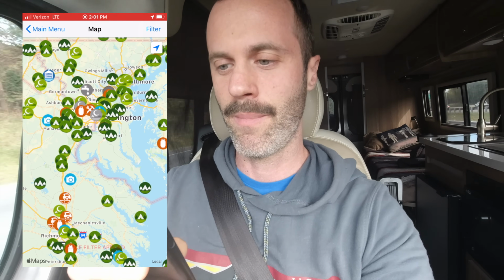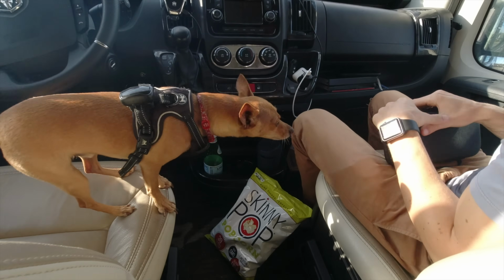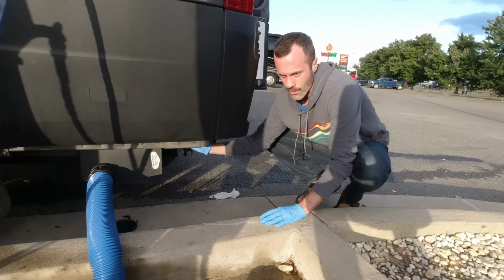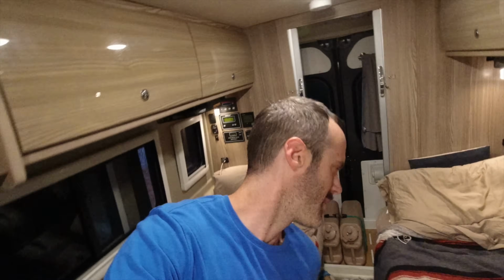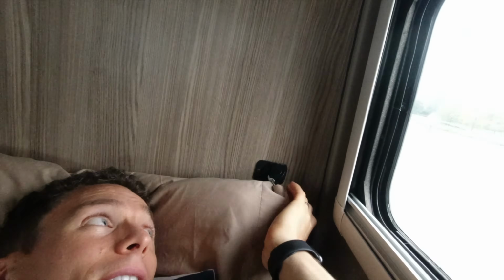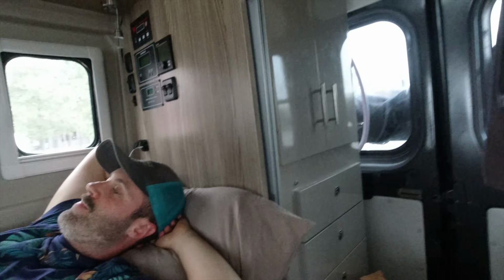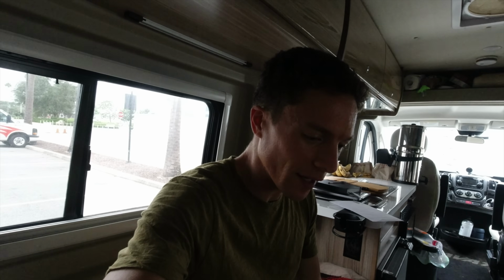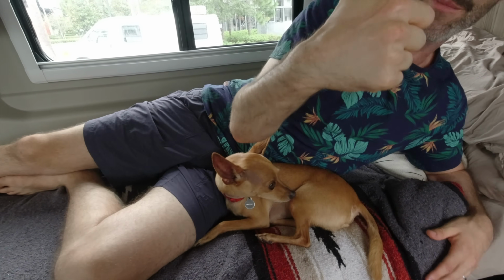1 Year of Full Time VAN LIFE | Pros and Cons of the Winnebago Travato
In this episode we take you down to Florida with us as we chat about some of the pros and cons of van life and our specific van, the Winnebago Travato 59KL National Park Foundation Edition.

👬Who we are:
Hey, we're Chad and Paul. We lived a pretty typical life up until a few years ago. Chad was a speech-language pathologist and Paul was an attorney. We worked in New York City and by all means were set. But we didn't feel settled. We wanted something different. We started a bunch of online businesses, quit our 9-5's and now we live an unconventional life in our van (a 21' Winnebago Travato). Follow along with us on our journey.

👉 Microfiber towel

👉 Travel Berkey Water Filter

👉 Visible Mobile $40/month unlimited plan.

👉 AT&T Hotspot

👉 Wyze Security Cameras

👉 WeBoost Drive 4G-X RV